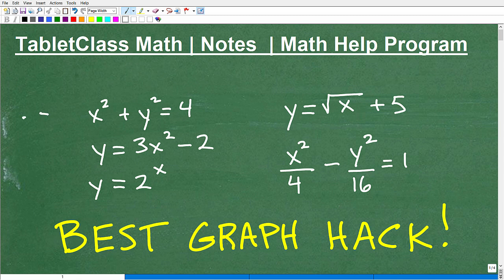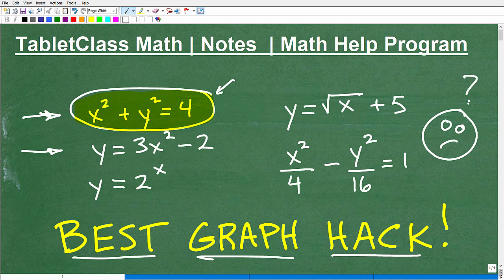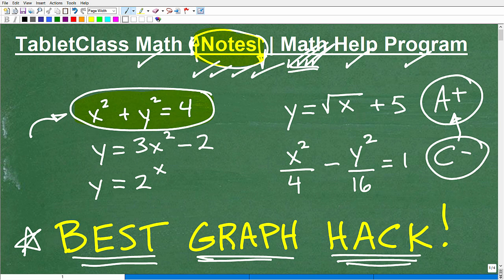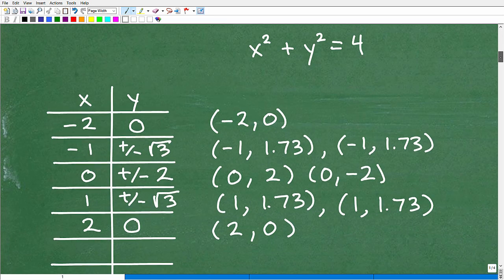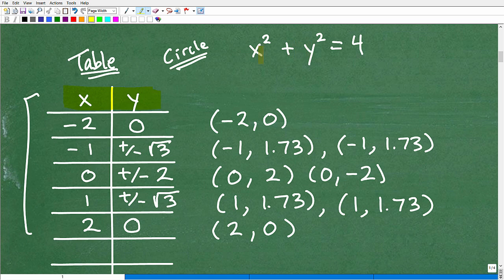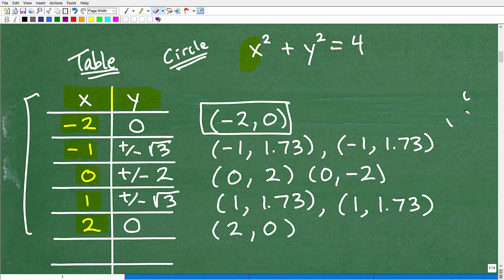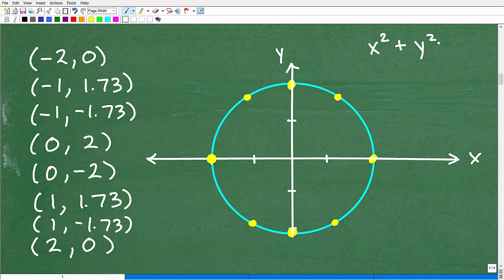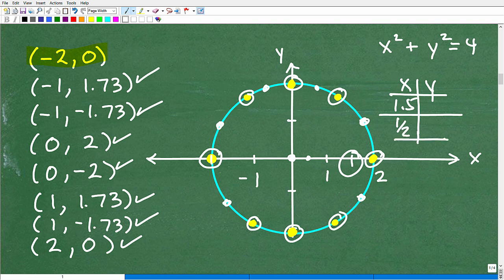BEST Graphing HACK! (never get stuck on a graphing question again)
Math help with how to graph functions in Algebra or Pre-Calculus.  For more math help to include math lessons, practice problems and math tutorials check out my full math help program